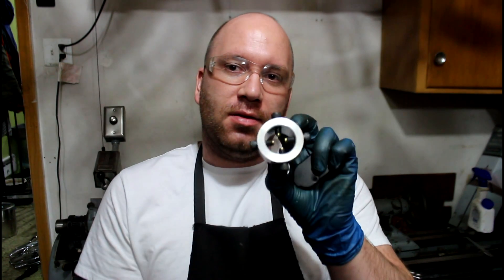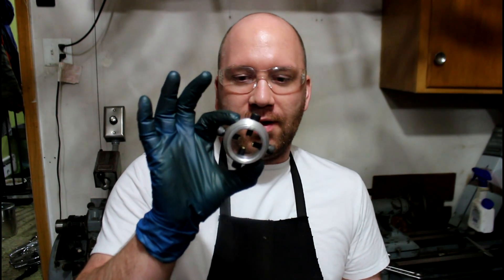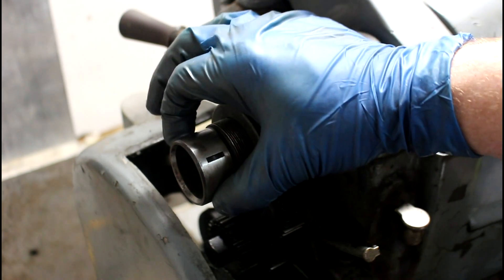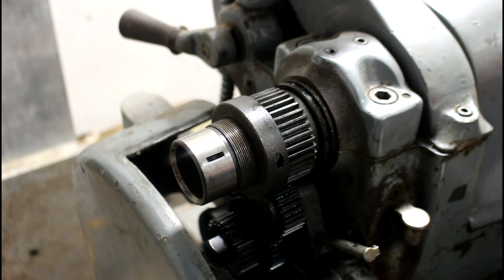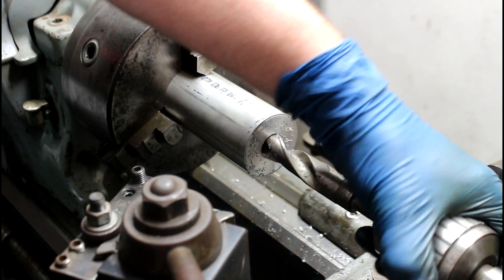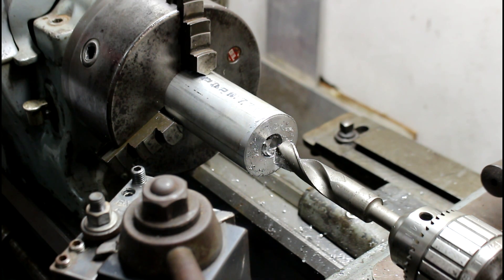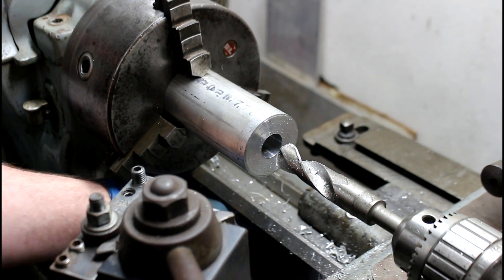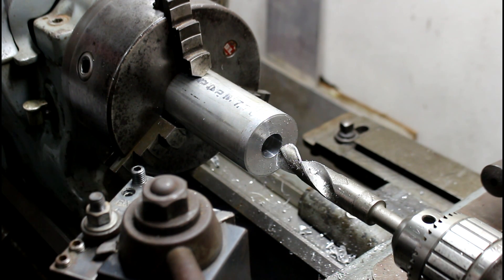Making a Lathe Outboard Spider for the South Bend 13" Lathe Project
Precison Machine Shed Amazon Storefront: